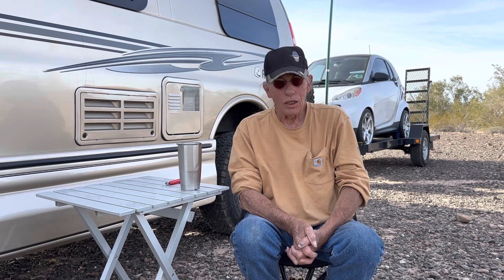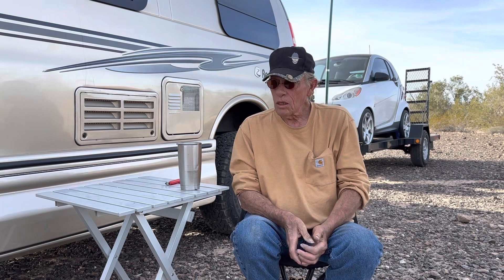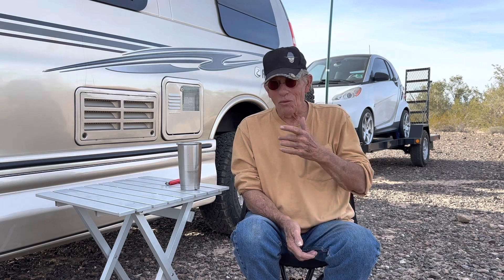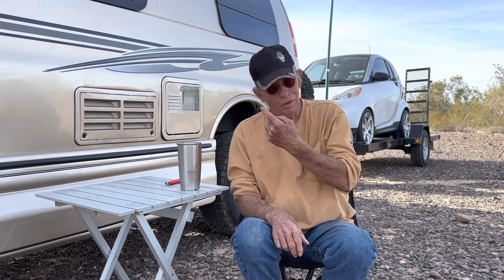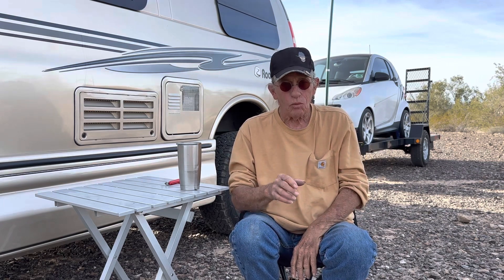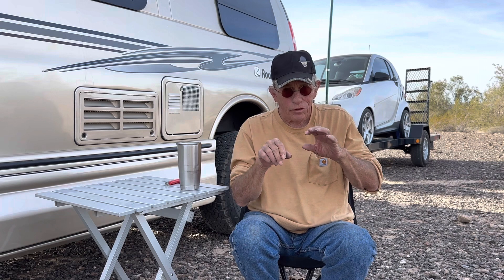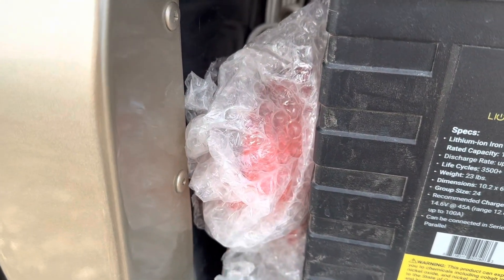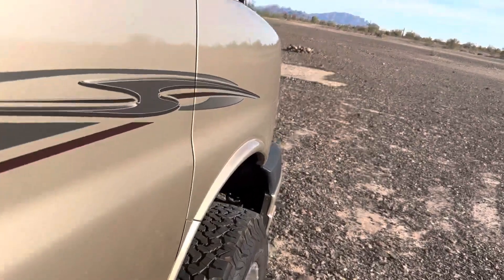Let’s install Lithium batteries in a RoadTrek Van.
Finding out that the AGM battery wasn’t enough for my needs, installed Lithium Batteries.   Not one but two which is just what i needed for my power needs.